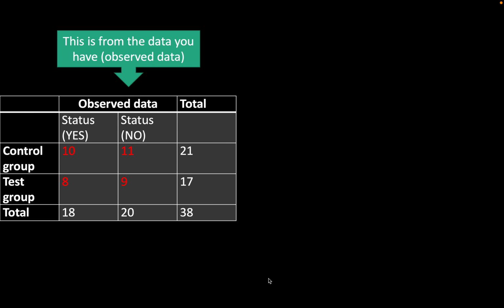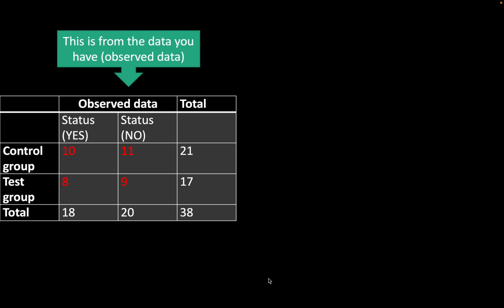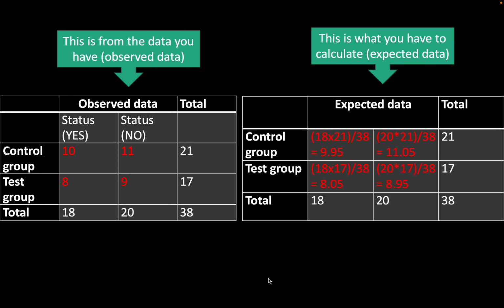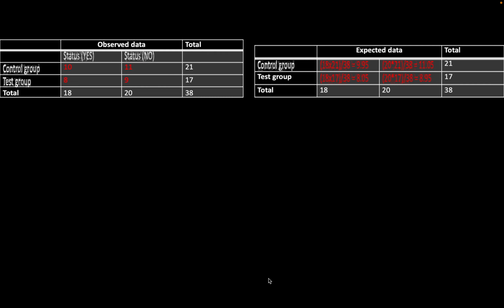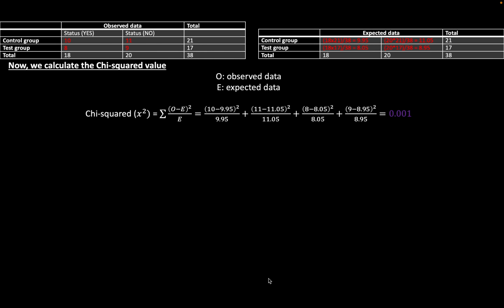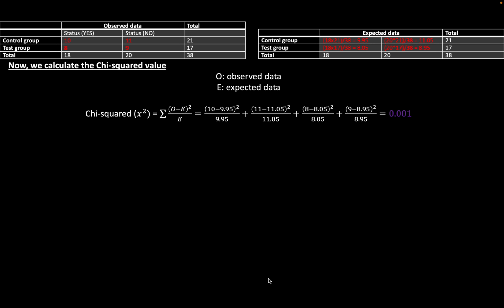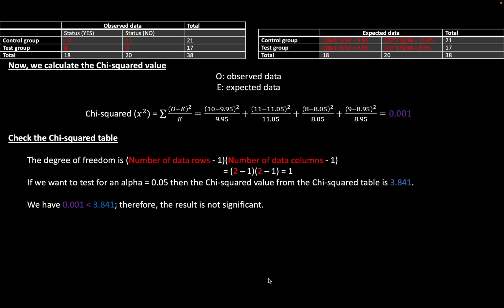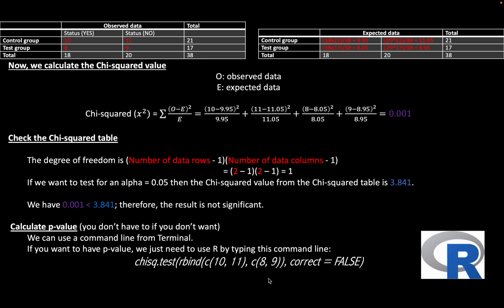2 x 2 Table Chi-Squared Test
Describe how to calculate a Chi-Squared value and a p-value for a 2x2 table using a formula and the R language.